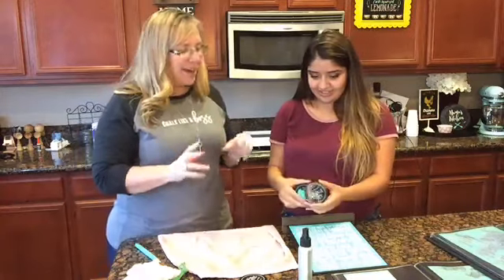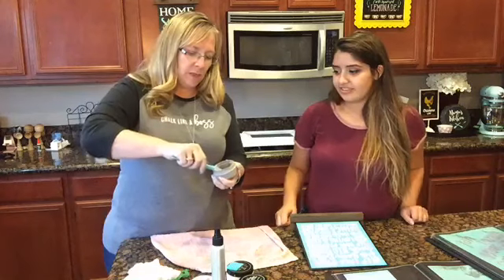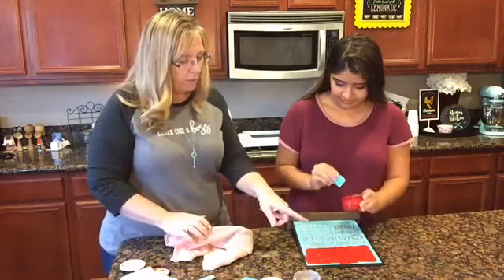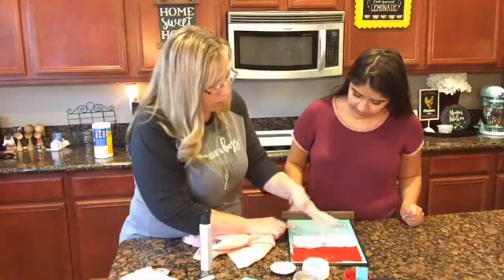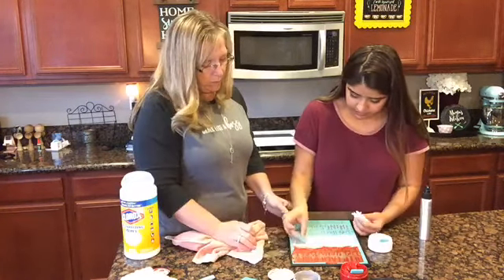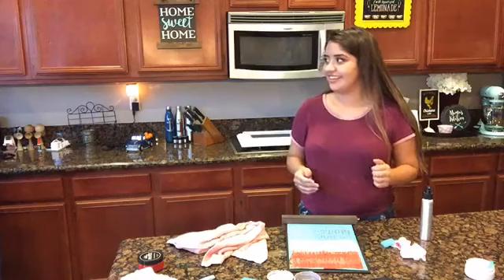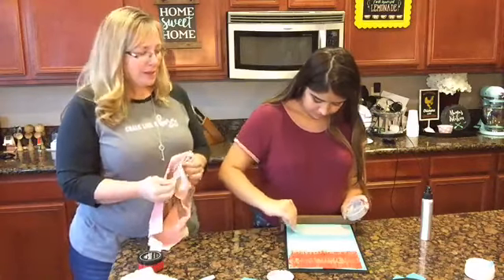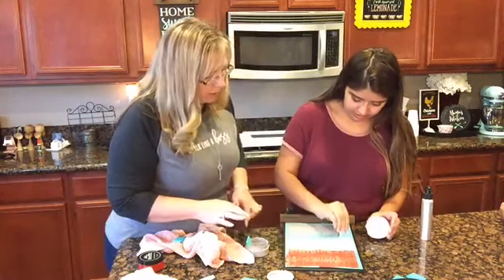Chalk Couture Transfer, Chalkpaste and the Ombre Technique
Want to get the products to make this cute project - go to
my website for all of the ChalkCouture products:

Other items I use in my crafty life:
Folios:
8.5 x 11
9 x 12
11 x 14

Min Wax Paste Wax
Sealing Spray
LocTite Spray Adhesive
Rub n Buff
Armour Etch
Heat Gun
Fairy Lights for bottles
Rubber sculpting tools
Makeup spatulas